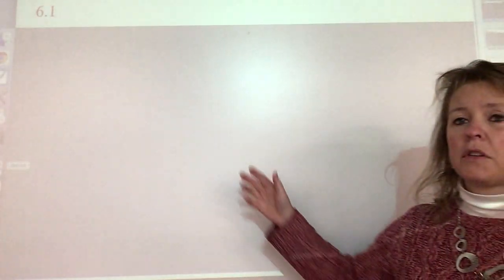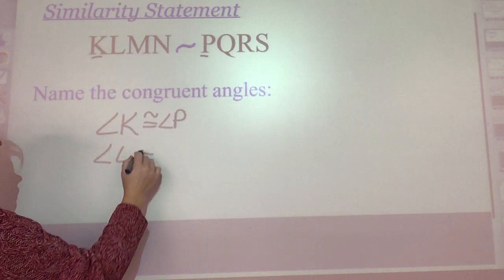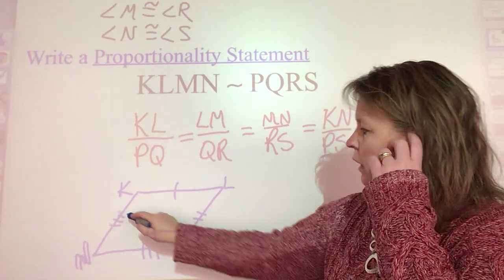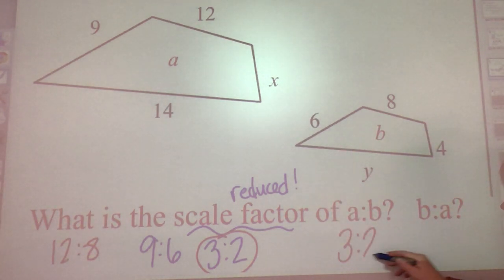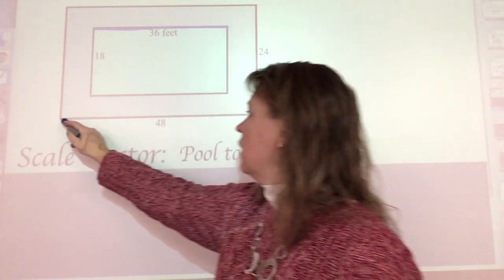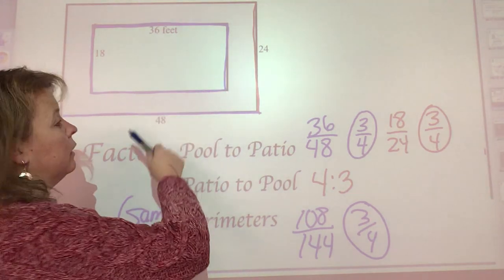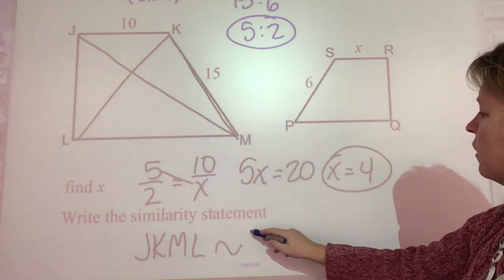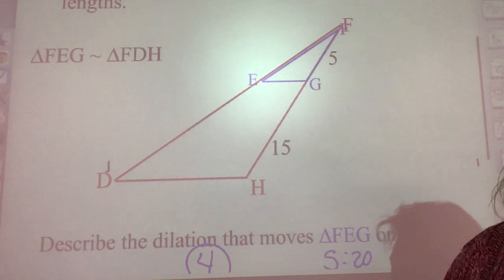Geometry sec 6.1